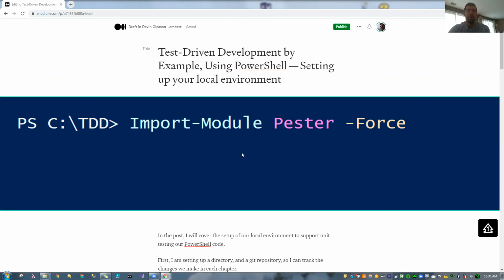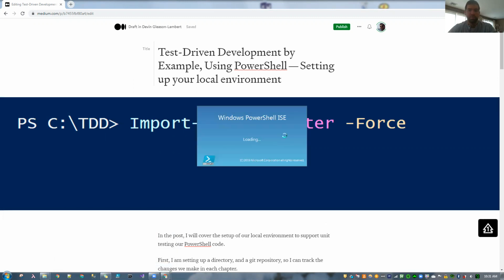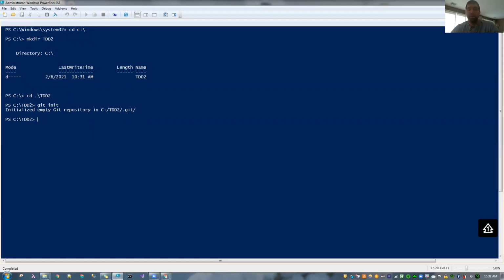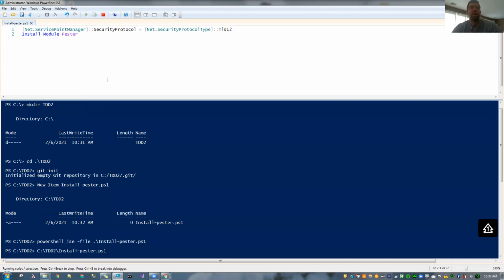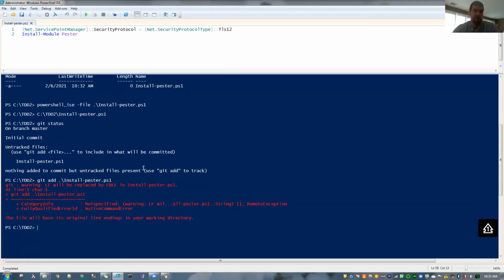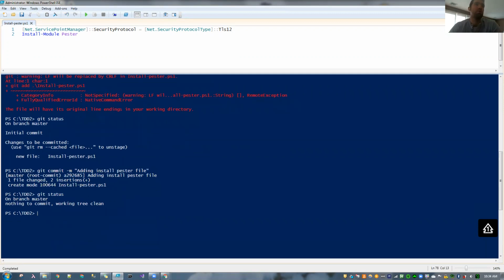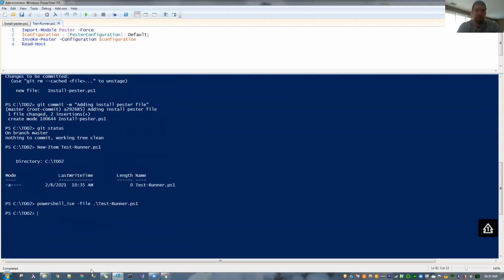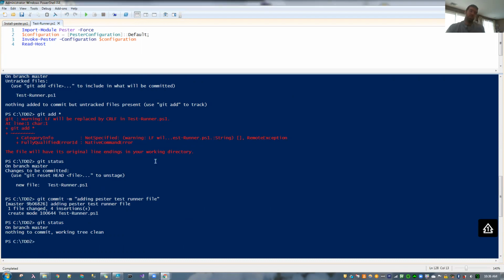Test-Driven Development by Example, Using PowerShell - Setting up your local environment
In the post, I will cover the setup of our local environment to support unit testing our PowerShell code. Additionally, I will be setting up a git repo to track future changes.

You can find my files at the following GitHub repo -